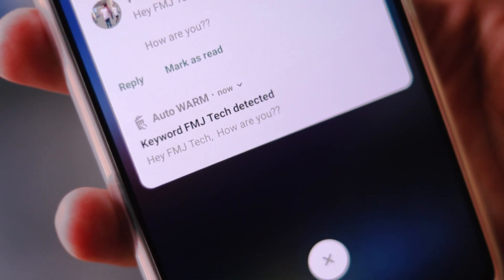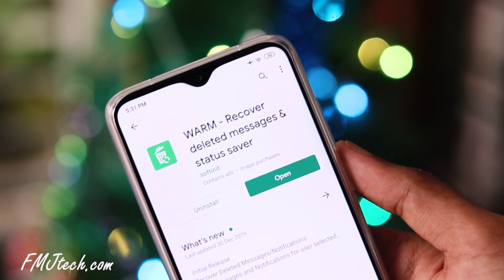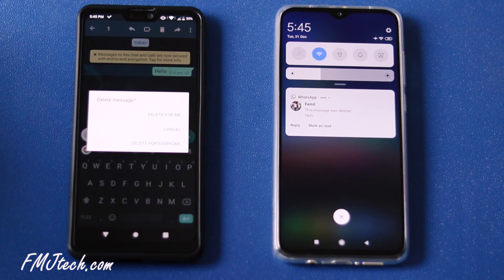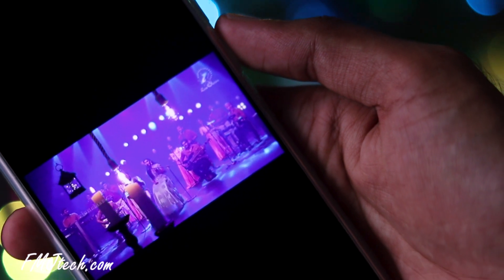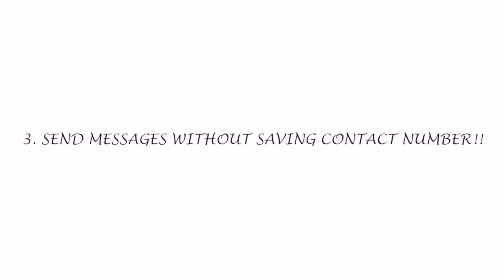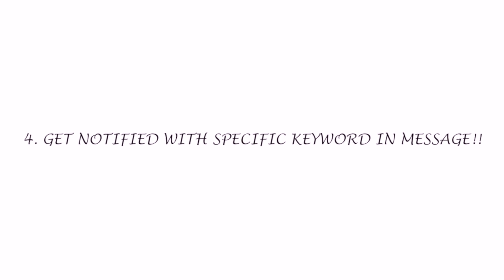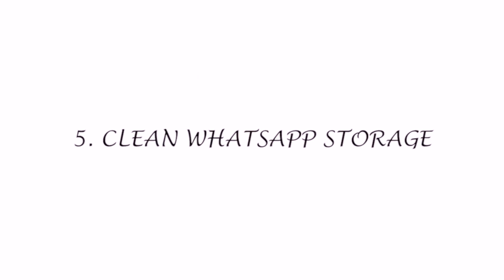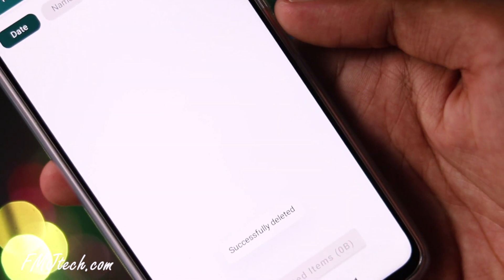Recover Deleted Whatsapp Messages | Auto RDM + WhatsApp = MAGIC!! | 5 WhatsApp Tricks for 2020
Auto RDM + WhatsApp = MAGIC!!
5 WhatsApp Tricks for 2020, Read deleted WhatsApp messages and WhatsApp media, Save WhatsApp status, WhatsApp status videos, Send WhatsApp message without saving contact number, Get notified when someone sends you specific keyword through WhatsApp, Clean WhatsApp storage.

Today you are going to learn 5 Insane WhatsApp tips, tricks that you can do with Auto RDM Andriod application in 2020.

► Top Andriod Apps Videos

GOOD NEWS ;

or

If you have any questions or queries drop them in the comments section below.

I read all the comments and definitely reply to everyone.

If you are still reading, comment "ORANGE"